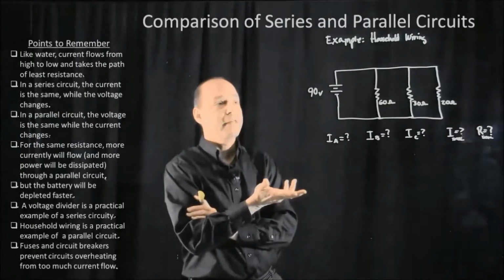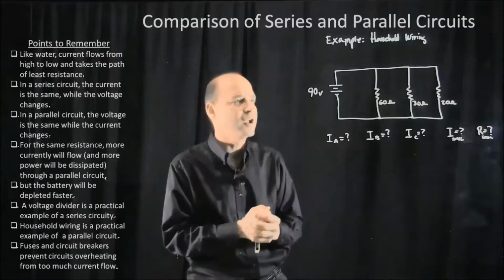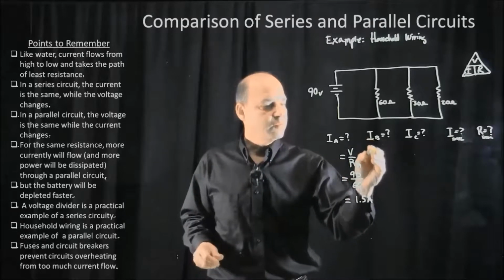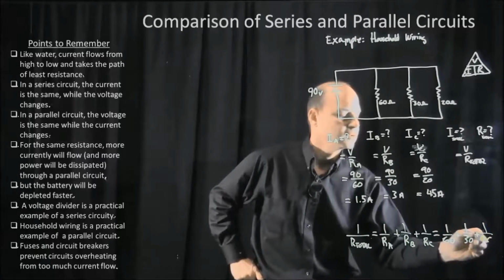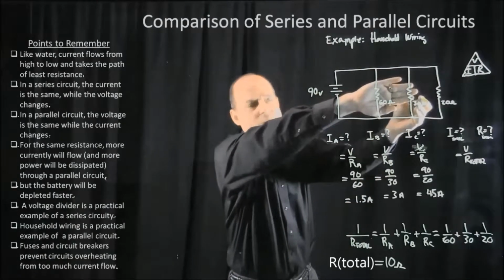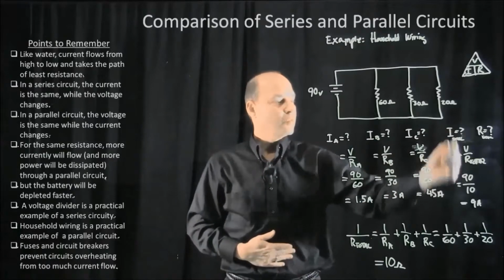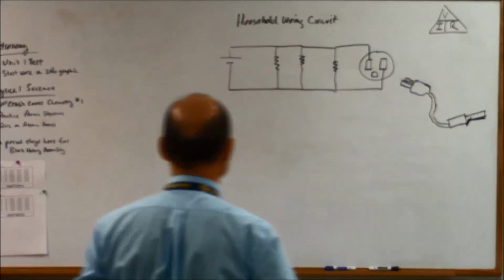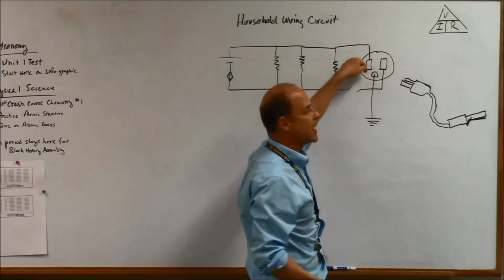Advanced Series and Parallel Circuits Part 3 Household Wiring with Conclusion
Mr A shows you how to analyze a parallel circuit.  In a parallel circuit, the current flow through each individual branch of the circuit must equal the total current in the circuit.  In conclusion, Mr A briefly mentions circuit protection devices like fuses and circuit breakers which protect household wiring from overheating due to too much current flow.